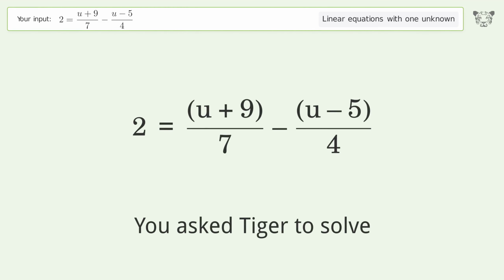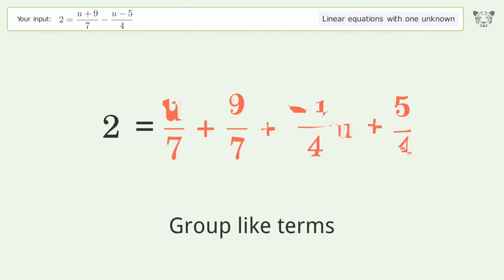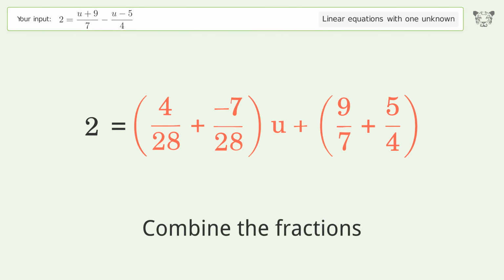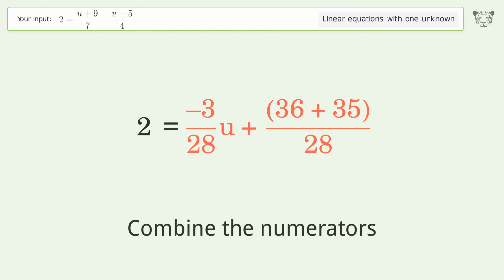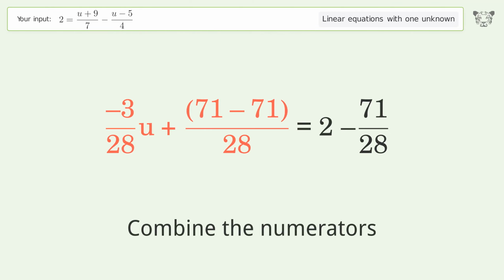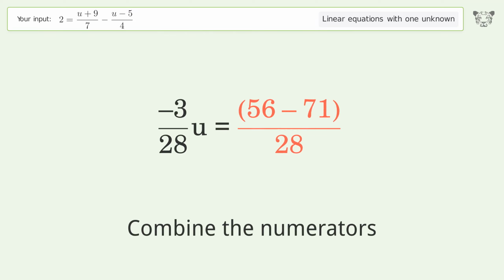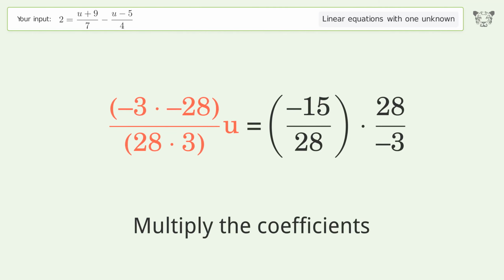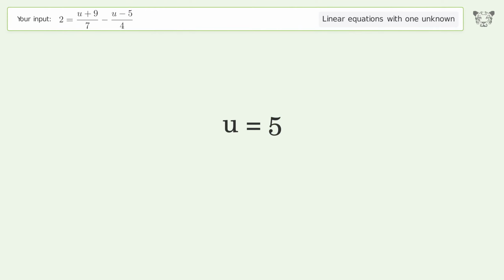Linear equation with one unknown: Solve 2=(u+9)/7-(u-5)/4 step-by-step solution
Solving 2=(u+9)/7-(u-5)/4 using the linear equation with one unknown solver

for a step-by-step and more tips and tricks for dealing with linear equations with one unknown.